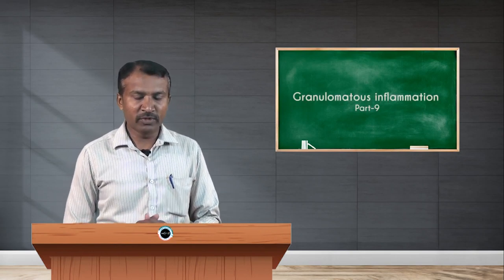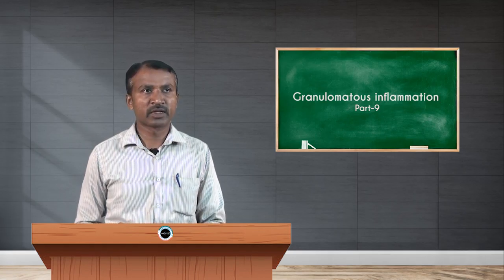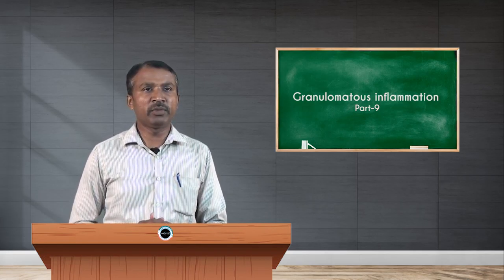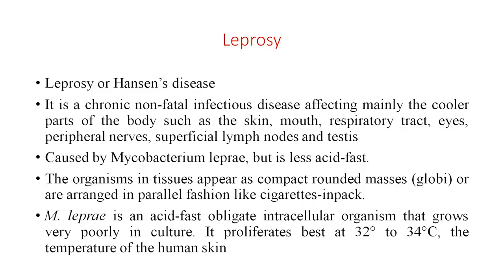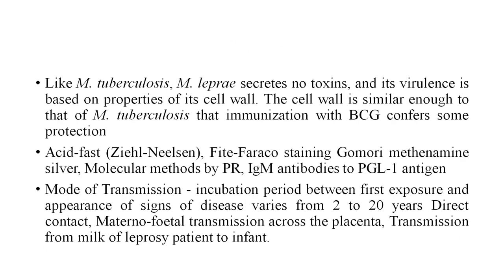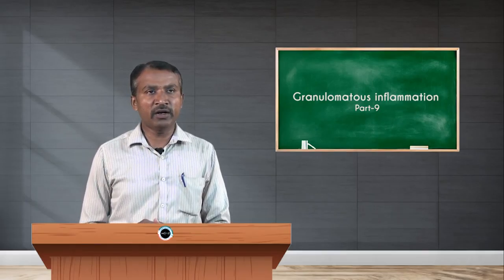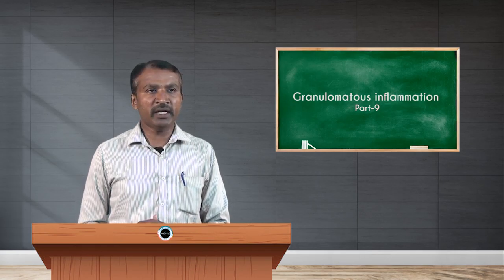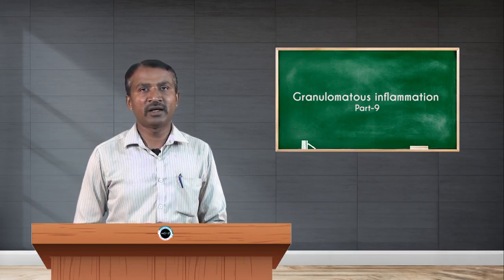SDM E-Learning: Granulomatous inflammation Part-9 (Dr. Sahshikiran HC)